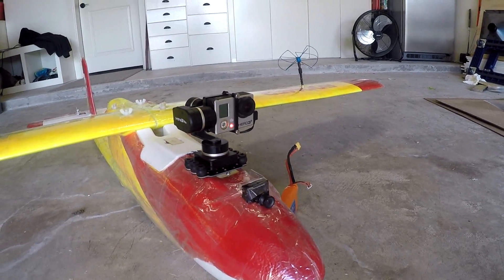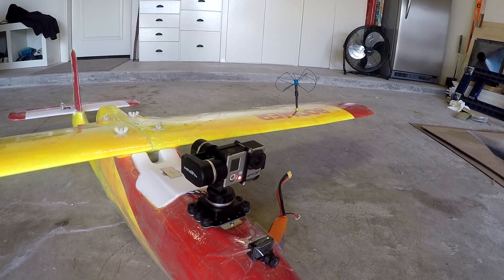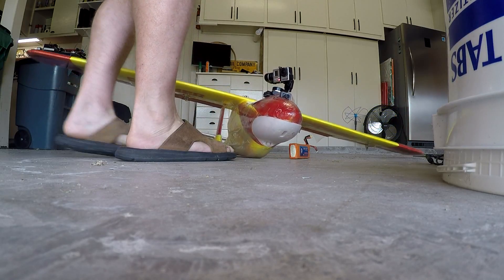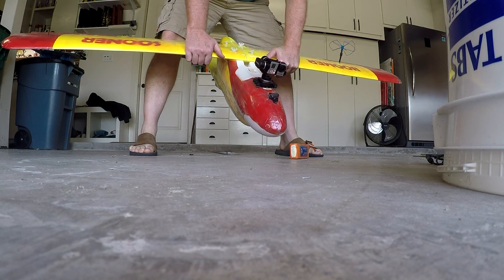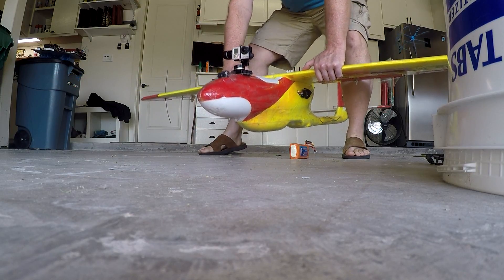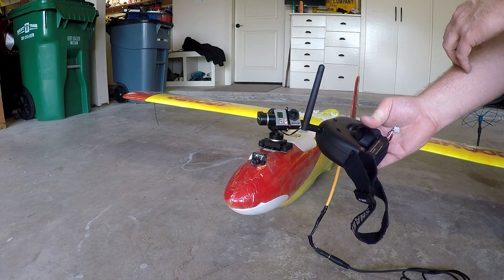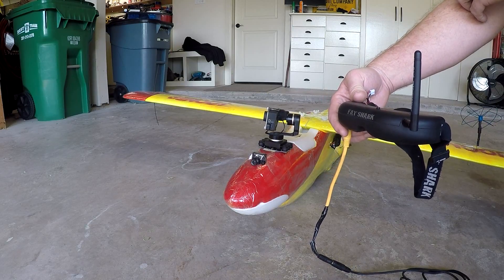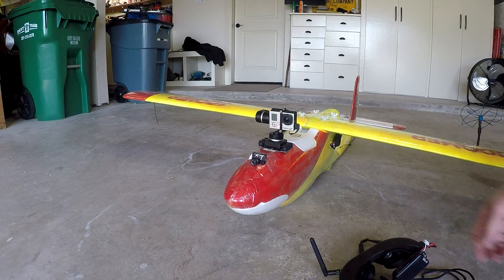FeiyuTech Mini3DPro Gimbal on my Finwing Sabre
Just a bench-test demonstration of how I"ve setup my Finwing Sabre RC plane with a Feiyu-tech Mini3DPro Gimbal.